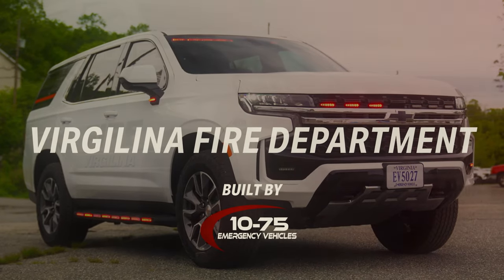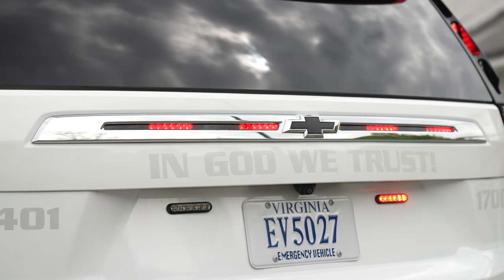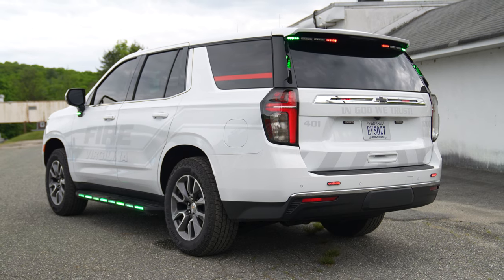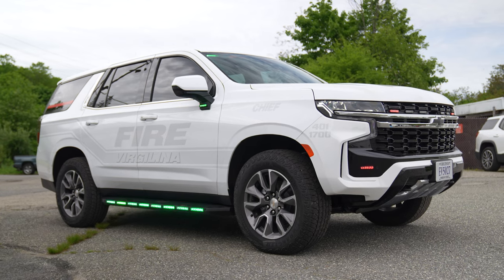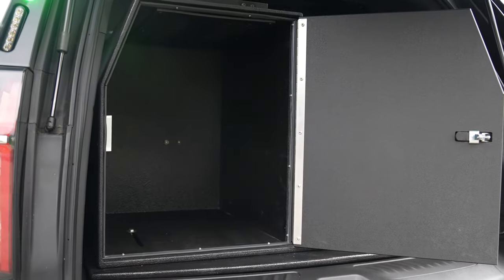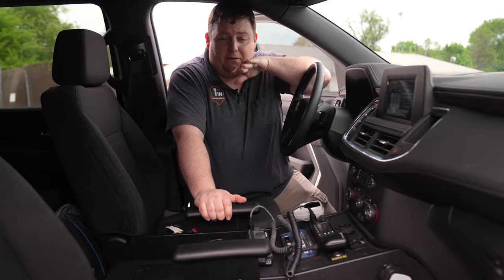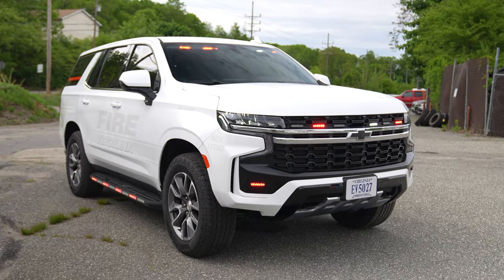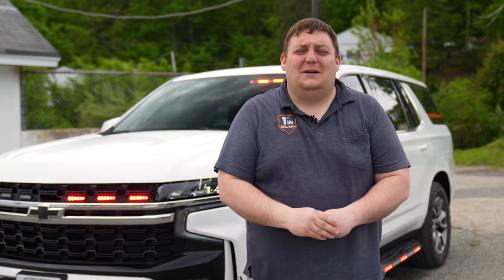Virgilina FD | 2023 Chevy Tahoe | 10-75 Emergency Vehicles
Check out this week's showcase vehicle! A Chevy Tahoe for Virgilina FD through the HGACBuy program.